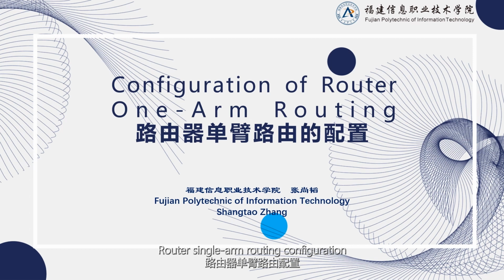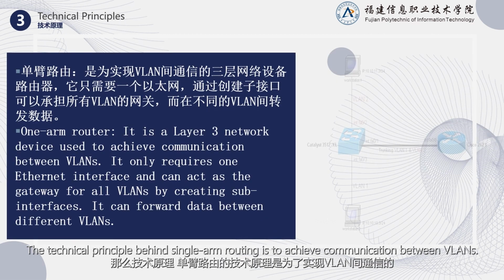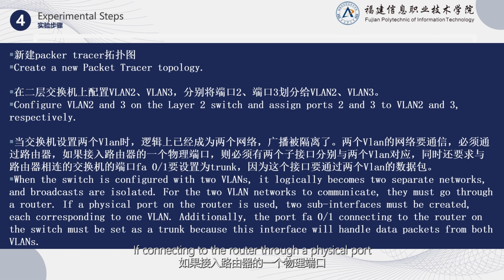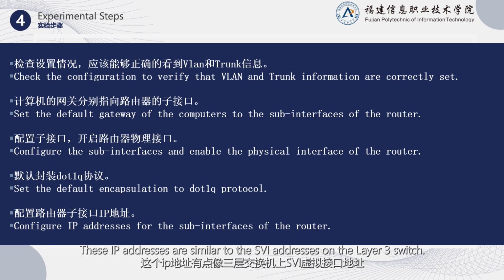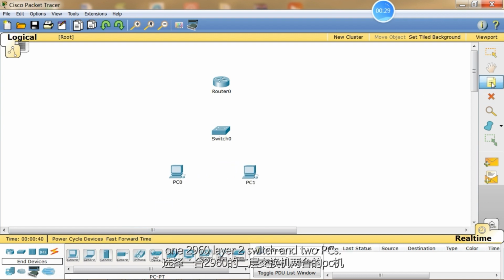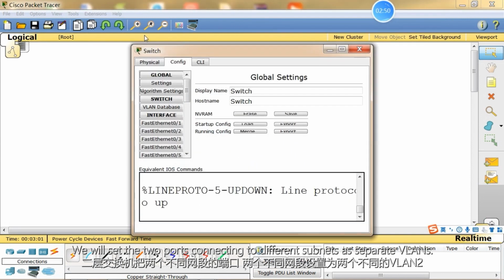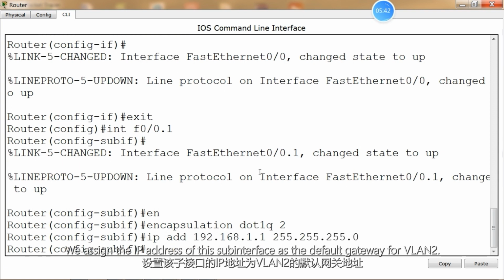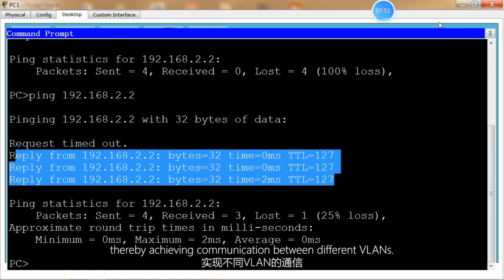3.12. Configuration of Router One-Arm Routing